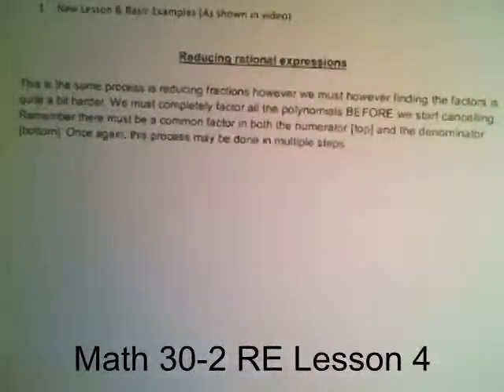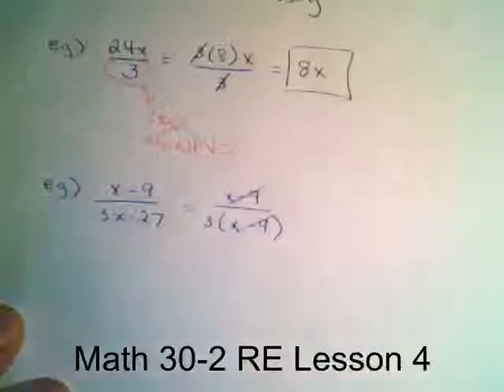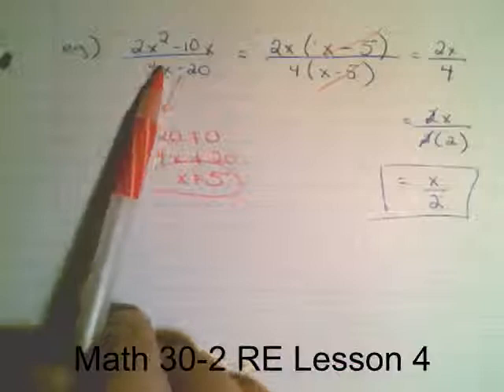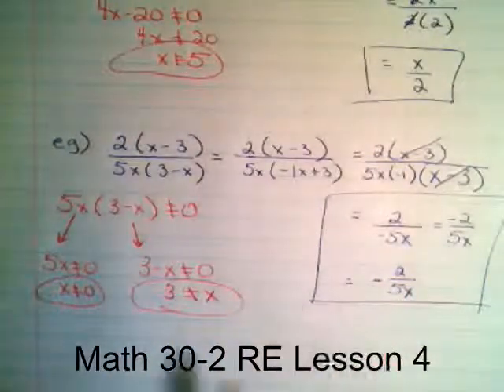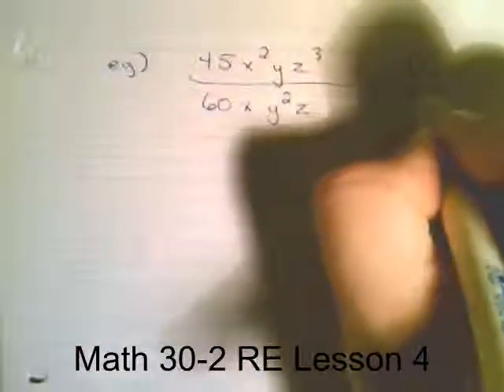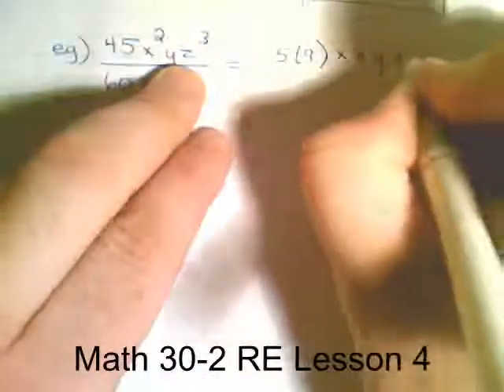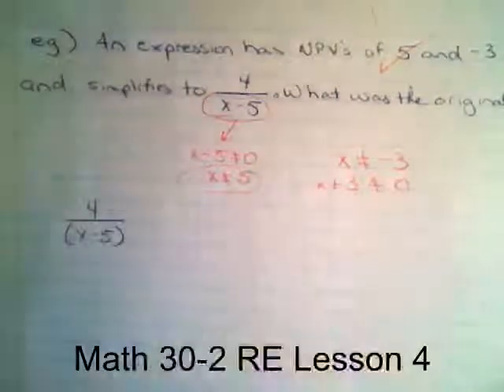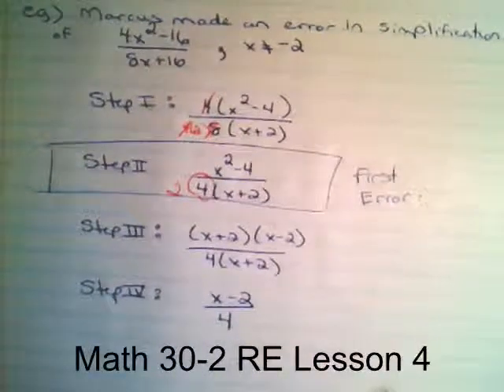RE Lesson 4 Simplify